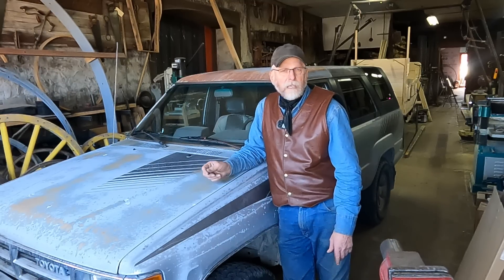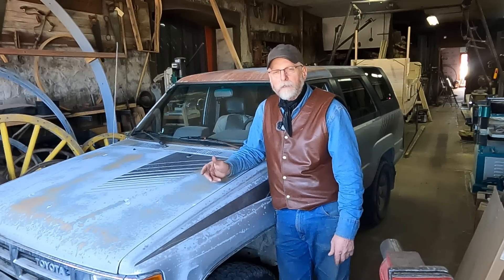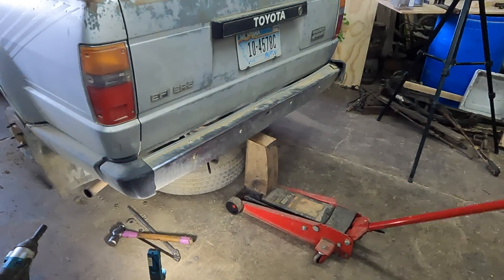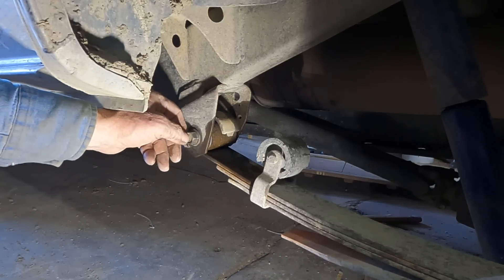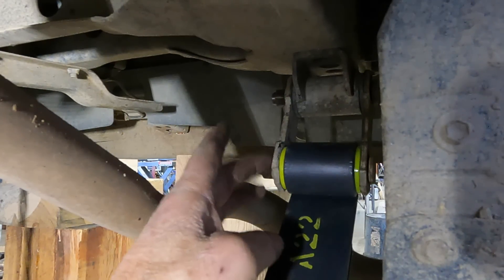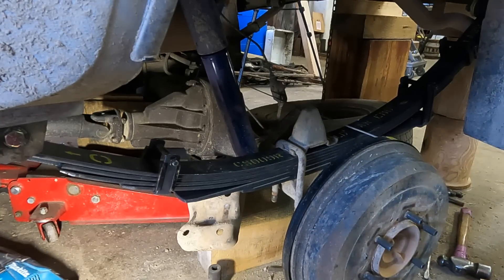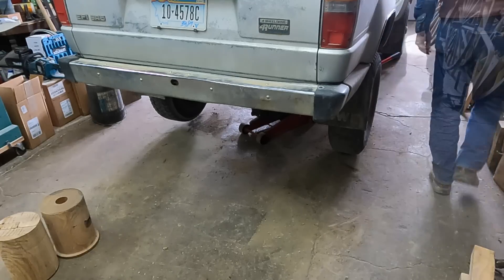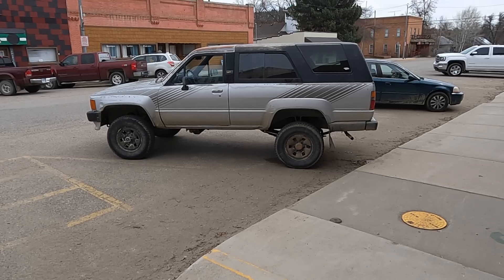My 1987 Toyota 4Runner is Worn Out | Engels Coach Shop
36 year old Toyota 4Runner needs some help to keep in the running.  The rear suspension is weak and in need of new springs, if it's going to keep on functioning.  It's old, but trust worthy, so I'm going to invest in a new rear spring assembly to keep this rig rolling.

Merchandise Stores!
Store Frontier for tee-shirts, sweat shirts and hoodies.